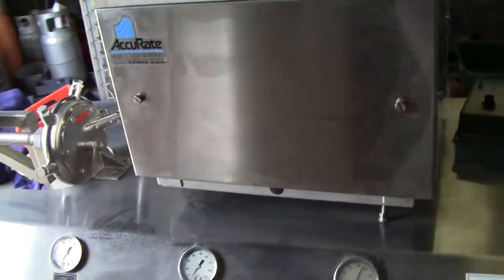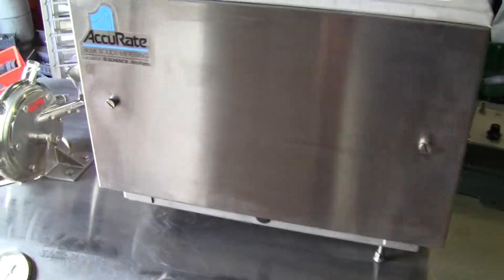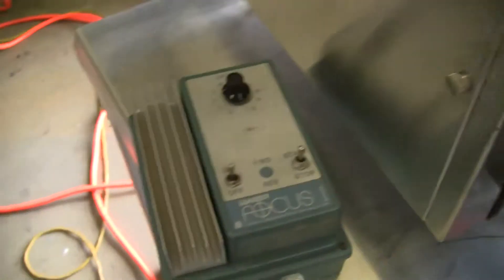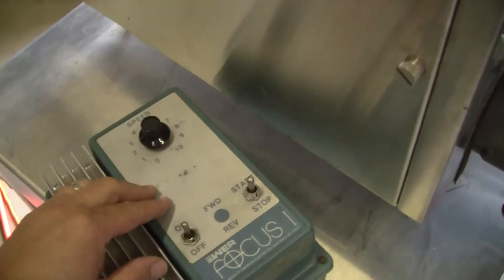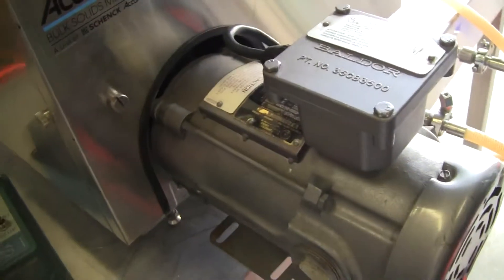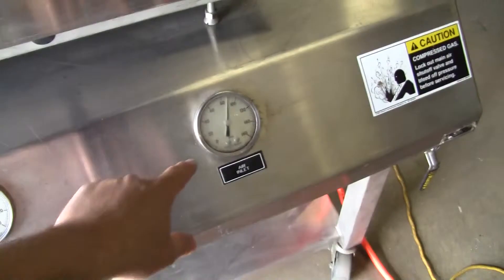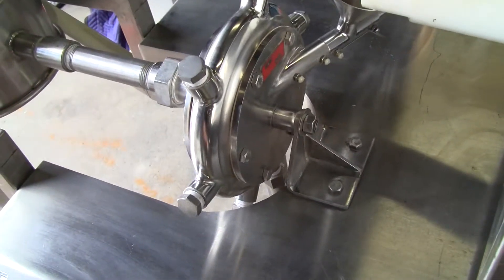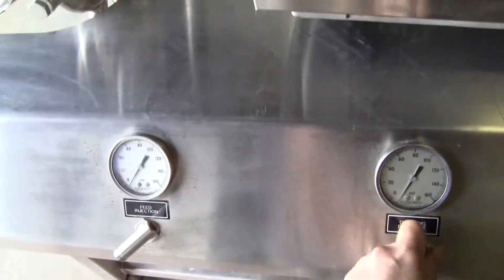Sturtevant Jet Mill Micronizer Size 4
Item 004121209